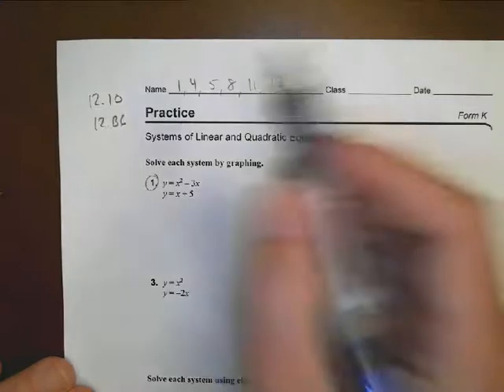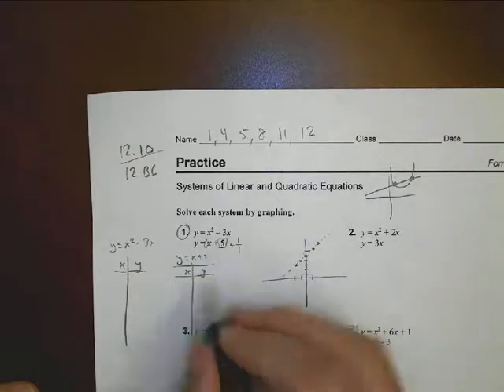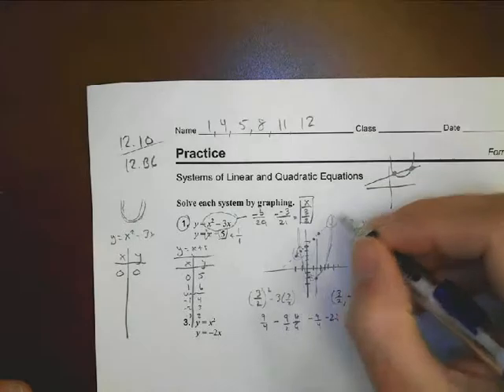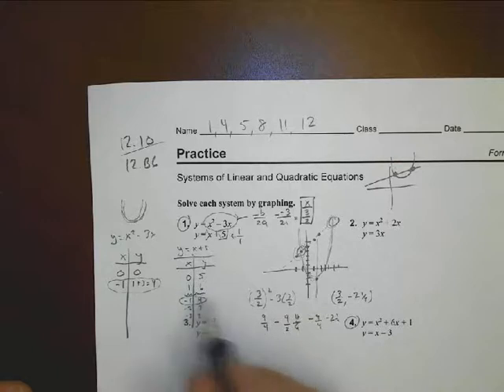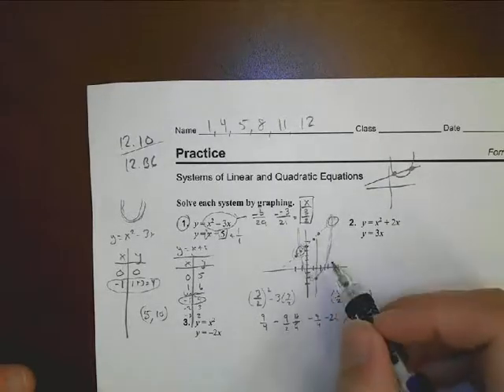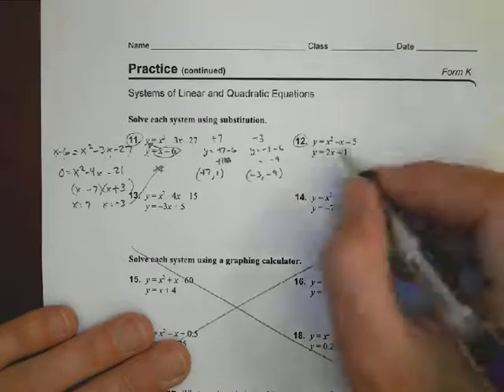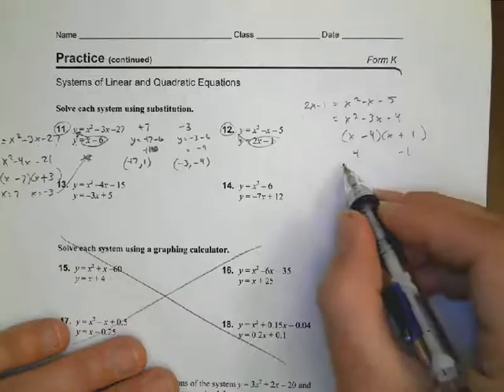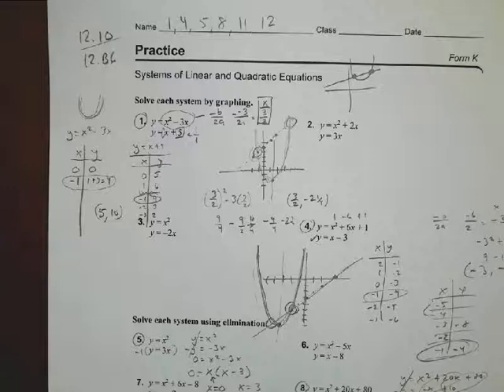Math 2 Unit 12B 6 or 12 10 Homework Help Form K Morgan